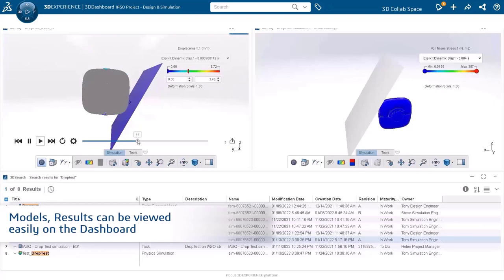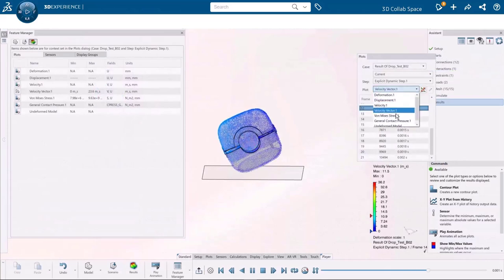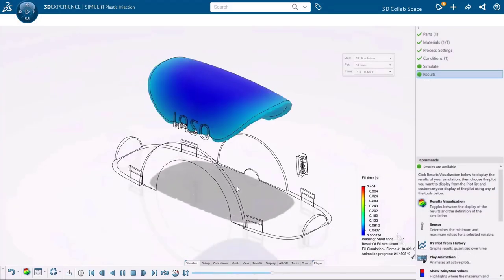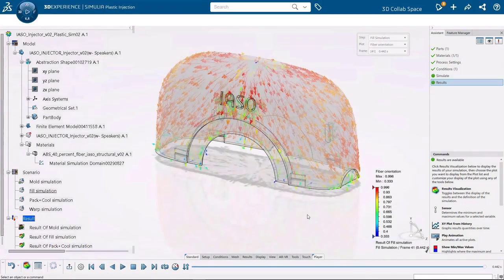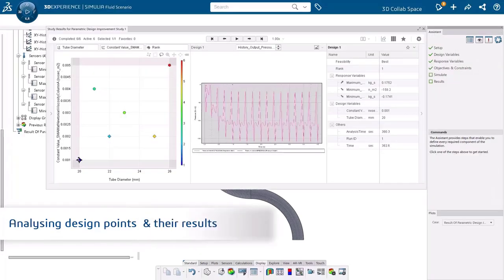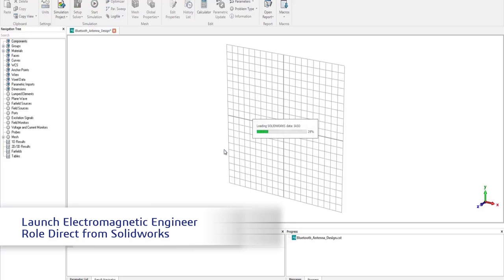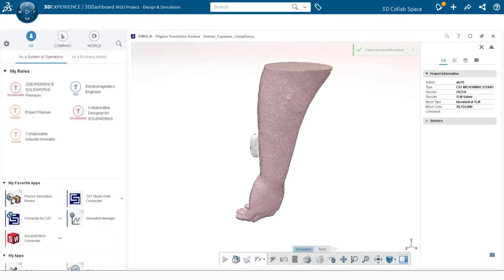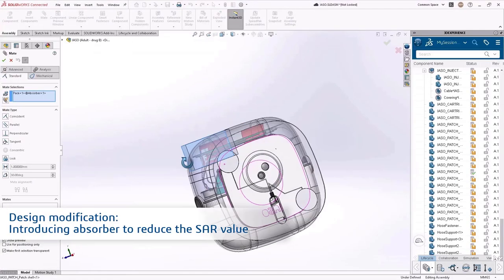3DEXPERIENCE Works Simulation | Unified Modeling and Simulation (MODSIM) for SOLIDWORKS Users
3DEXPERIENCE Works Simulation offers a comprehensive and scalable portfolio for structural, fluid flow, thermal, plastic injection molding, electromagnetic and motion simulations on the cloud-based collaborative environment of 3DEXPERIENCE Platform, enabling unified modeling and simulation (MODSIM) for SOLIDWORKS Users.
@solidworks SIMULATION for Industrial Equipment. Learn more about SIMULIA